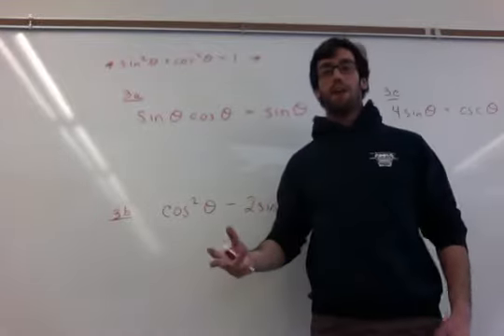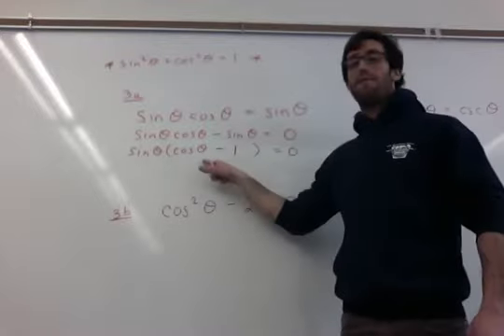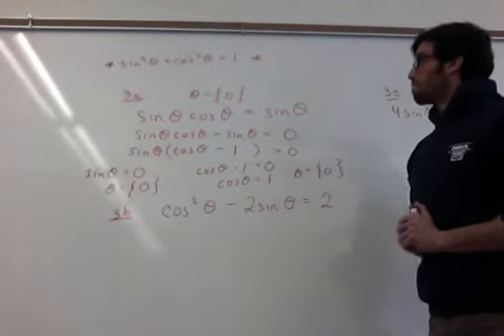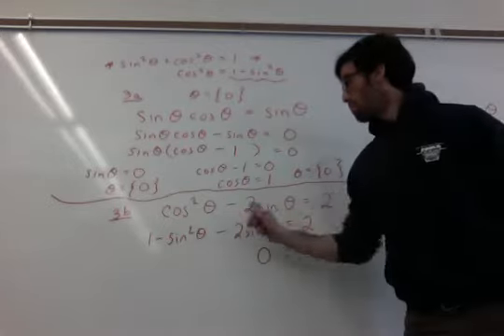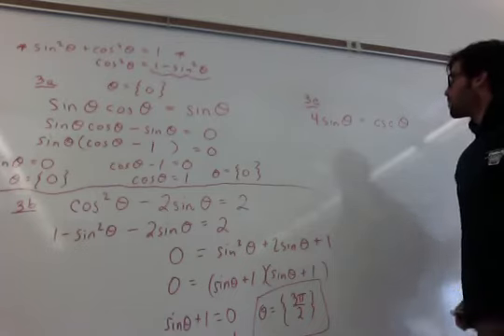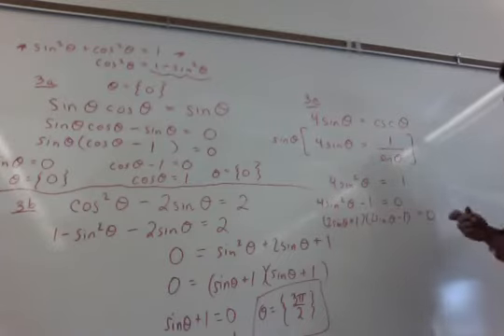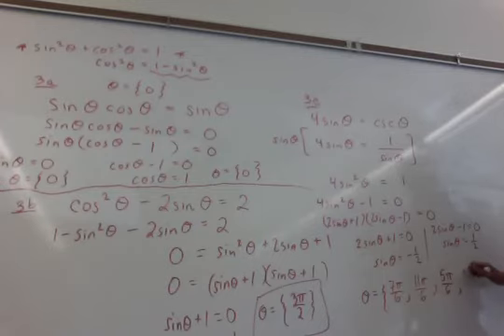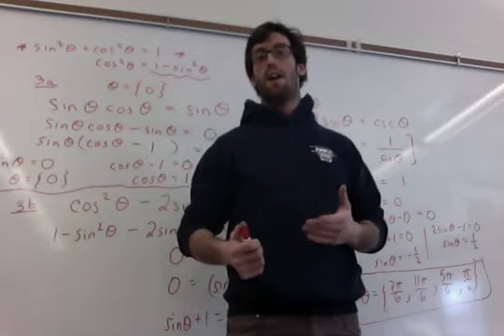Five Trig Equations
Solving five trig equations given in class on Friday